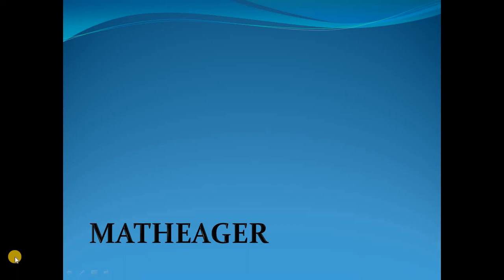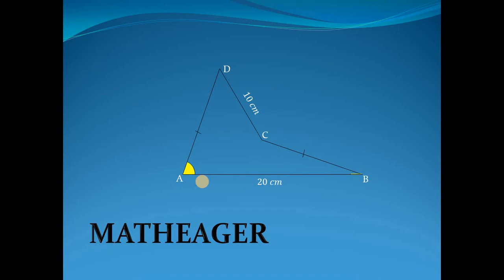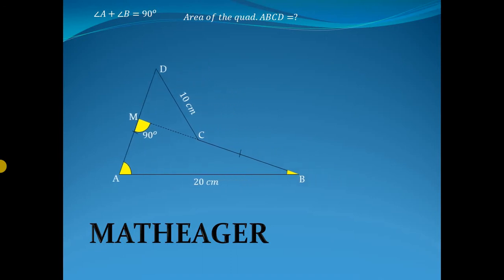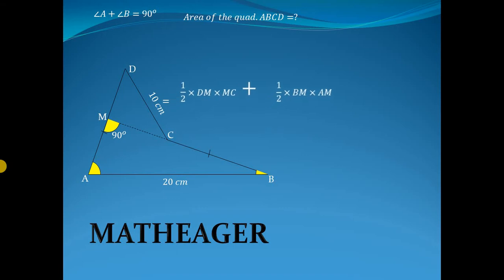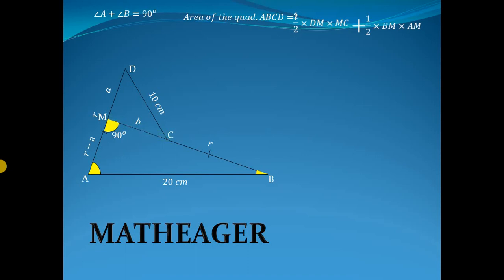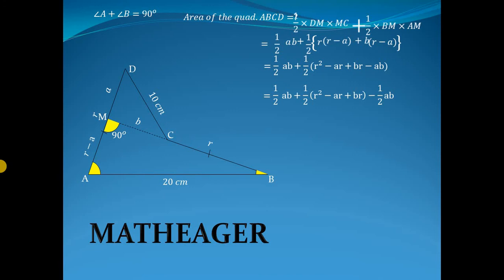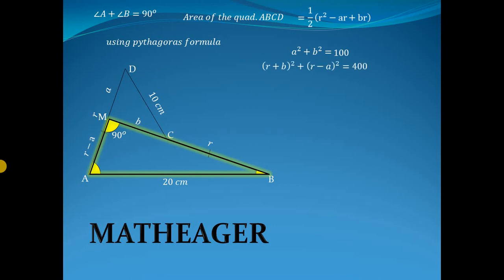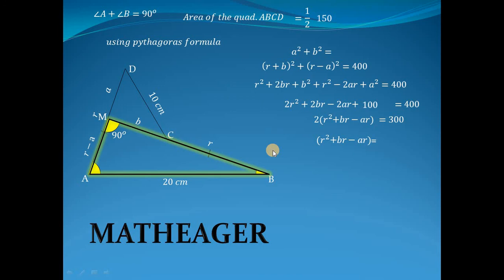Solving another hard geometry problem(hard problem 8)